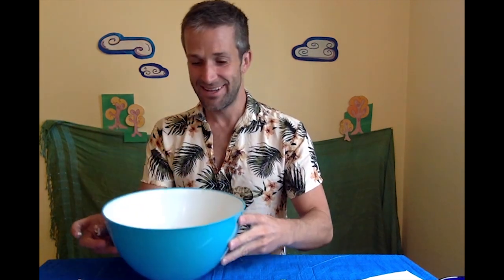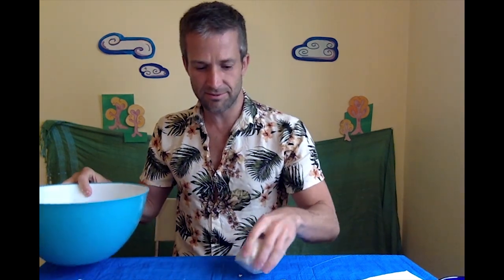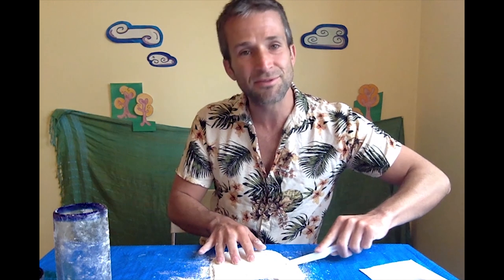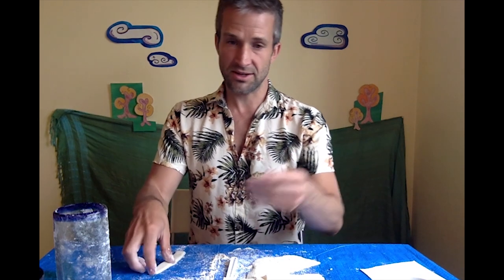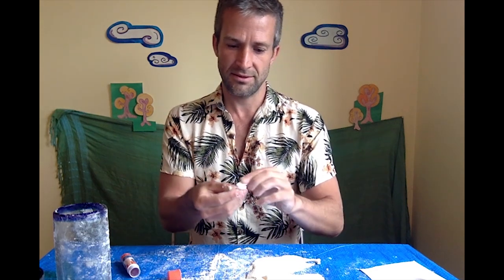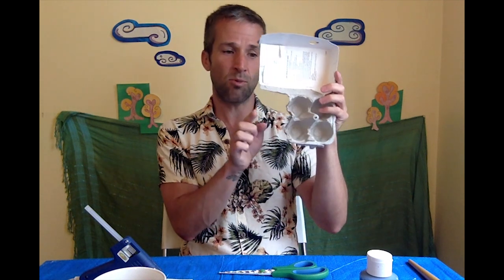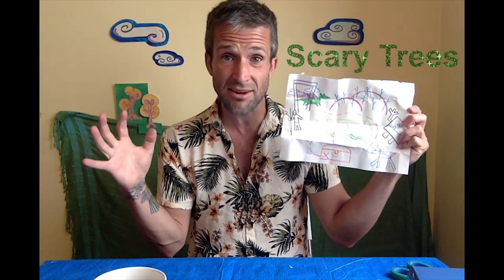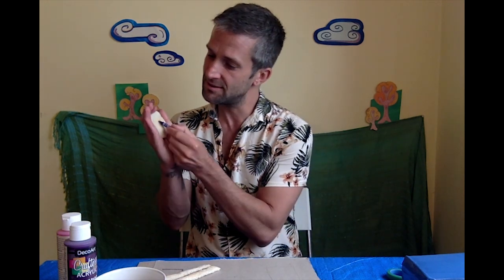Hey! What Are You Doing? Episode 3: Treasure Chest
Welcome to my fun little creative corner of the internet called: "Hey! What Are You Doing?"
Today we learn how to make a Treasure Box using some basic ingredients from your kitchen, glue, an egg carton and our imagination!

Joi

Special thank you to my wonderful editor, Catherine Seguin at Wolfynix Productions. Make sure to check out her films and videos at: